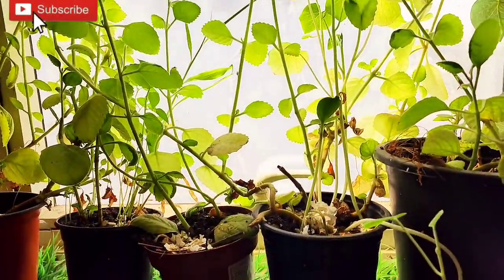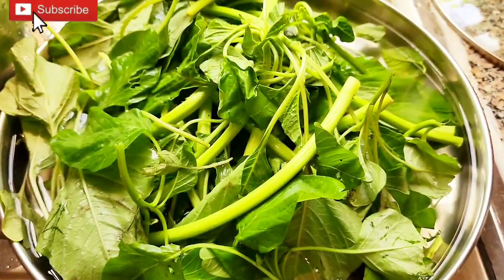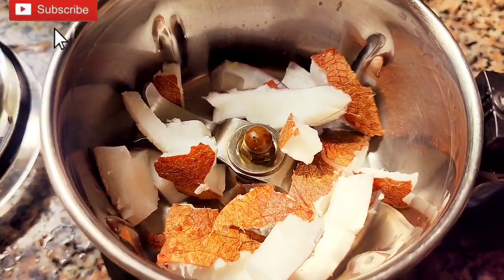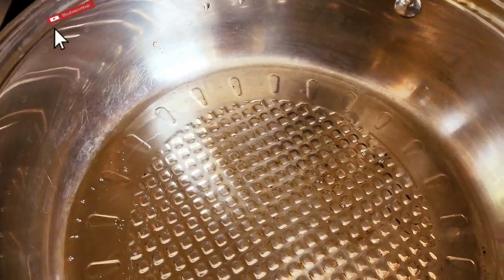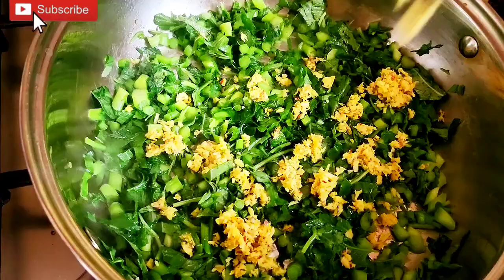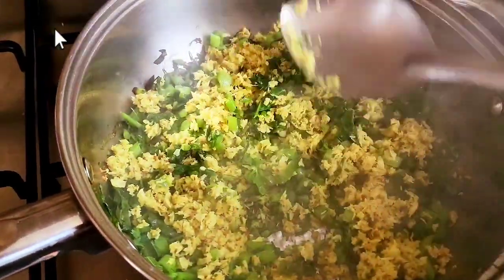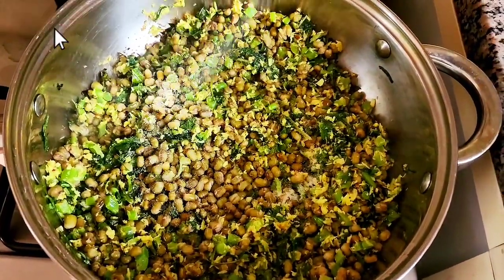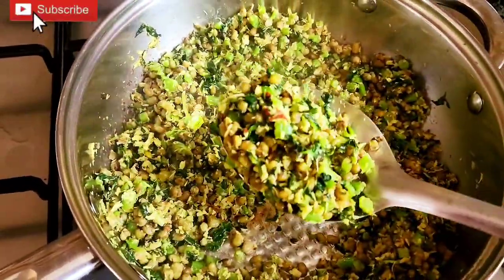ചോറുണ്ണാൻ ഹെൽത്തി തോരൻ ഉണ്ടാക്കിയാലോ 🍀/ഇനി ചീരകിട്ടിയാൽ ഇതുപോലെ ഉണ്ടാക്കിനോക്കു 😍👌🏻👌🏻